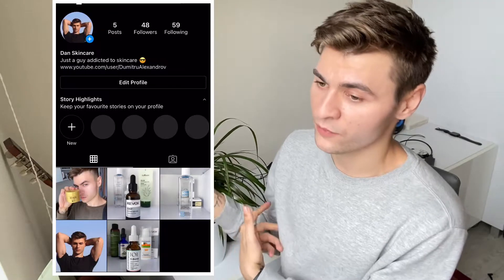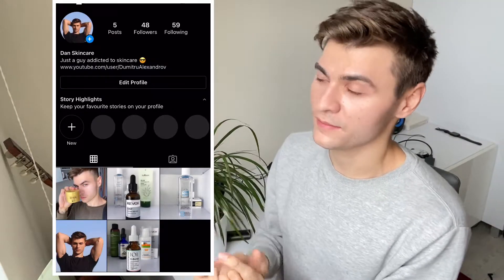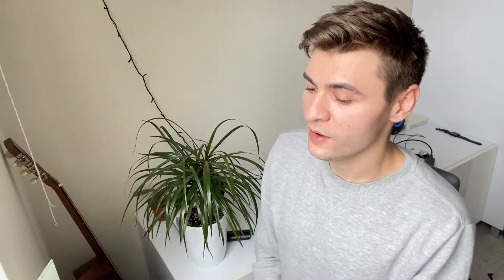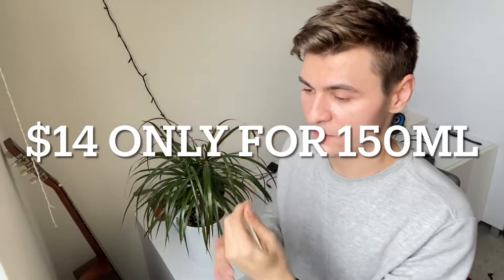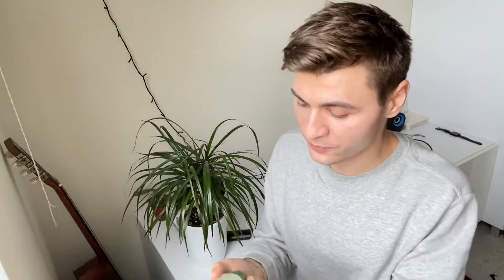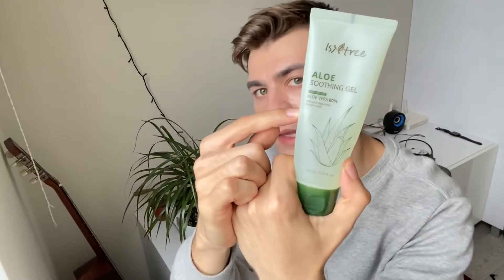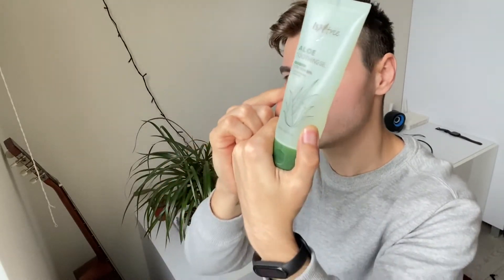IsNtree Aloe Soothing Gel Review | Fungal Acne Safe Gel Moisturizer